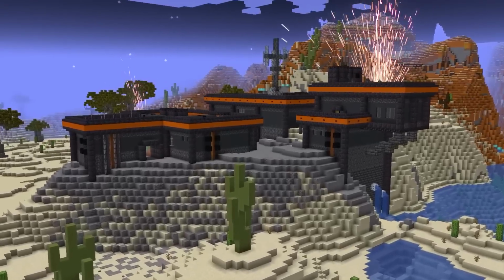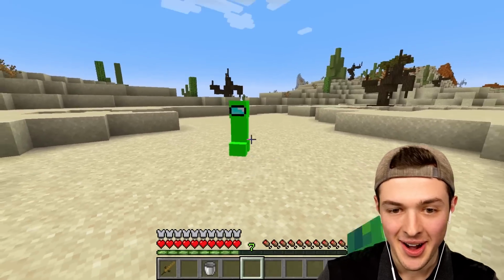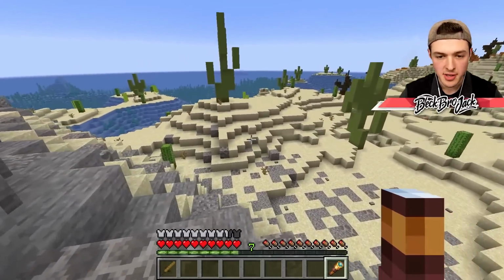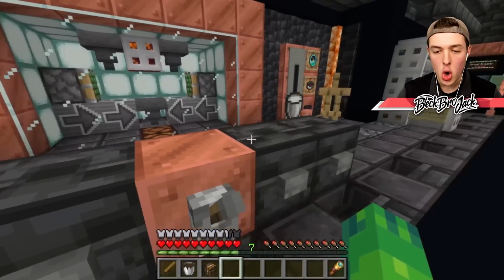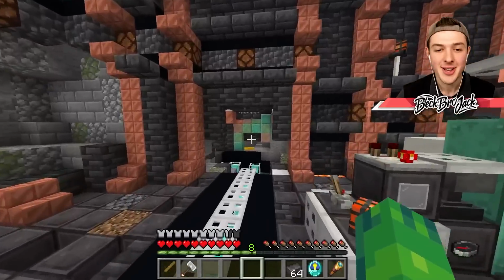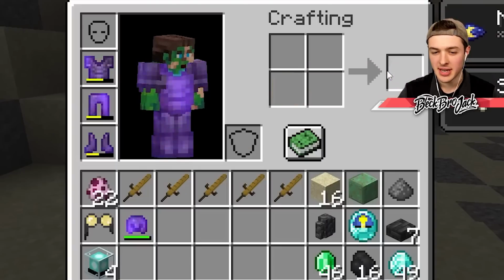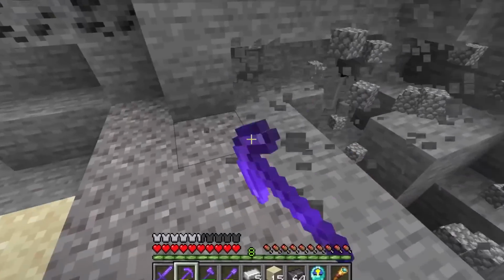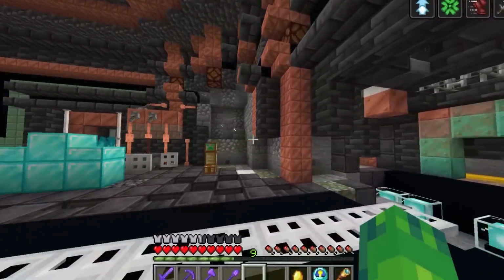Testing 17 ILLEGAL Minecraft Blocks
Today I Tested ILLEGAL Minecraft Blocks to see if they work...

Today I found a secret laboratory in my Minecraft world! It had an illegal machine that was able to combine any Minecraft block to create illegal blocks! I used it to make illegal Minecraft blocks like a illegal Cereal, golden chickens, perfect spawners, duplication glitches, illegal TNT, illegal traps and even a Thor's Hammer!